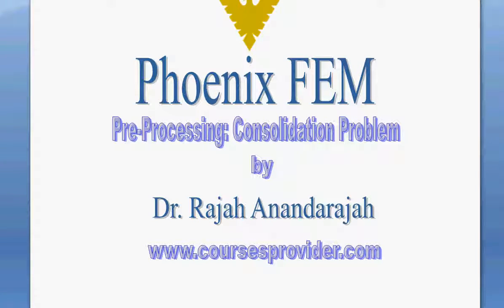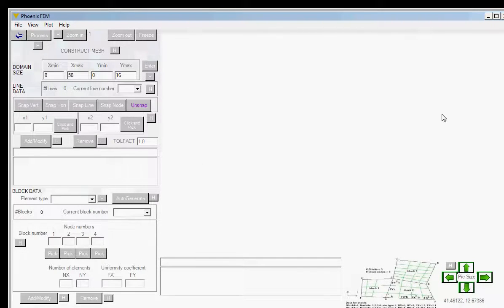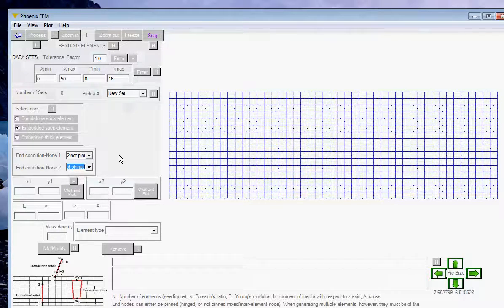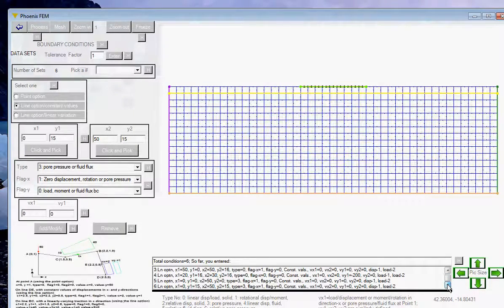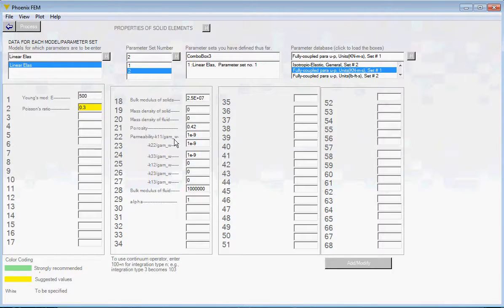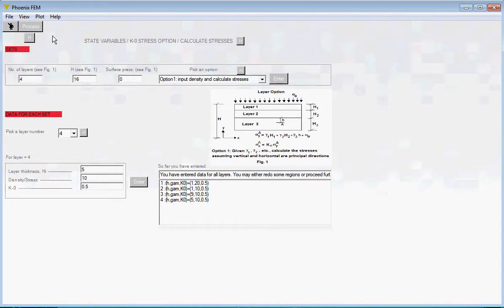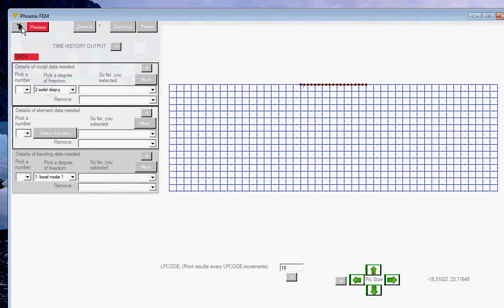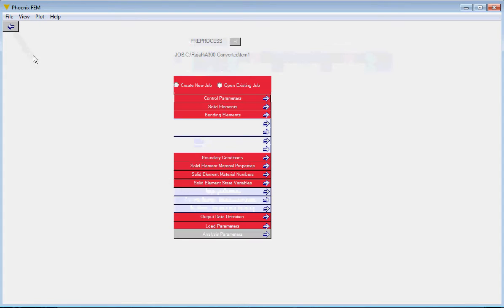Phoenix FEM: Pre-processing and Executing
Phoenix FEM is a general finite element analysis computer software specializing on geotechnical engineering problems. Phoenix FEM can handle both static and dynamic problems, has elastic as well as elasto-plastic stress-strain models, features elements to model solids as well as bending members and  is capable of performing sequential excavation and construction and performing fully-couples analyses. The video introduces the graphical user interface used for preprocessing and execution of the finite element software.